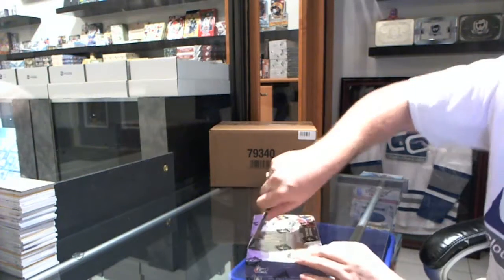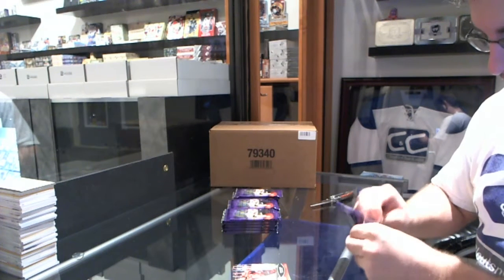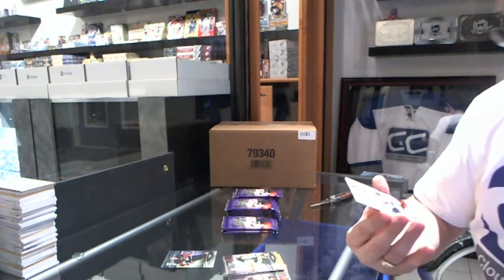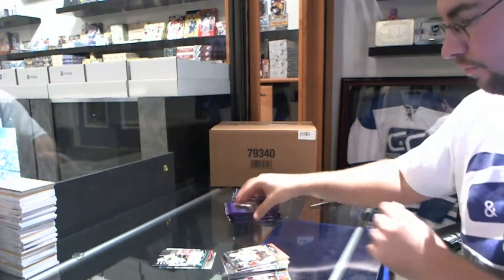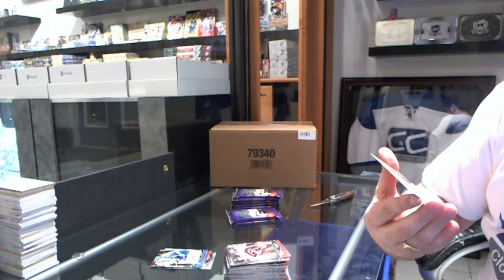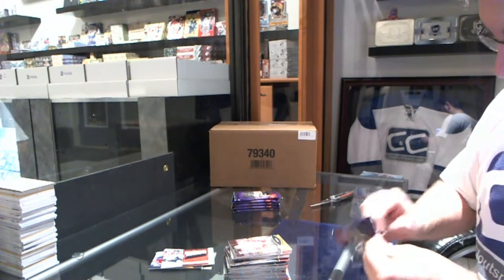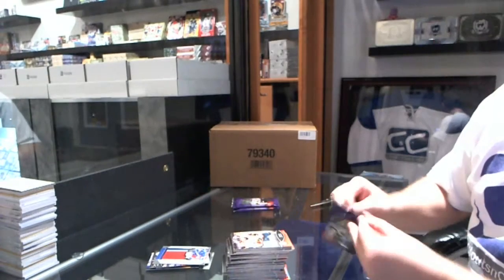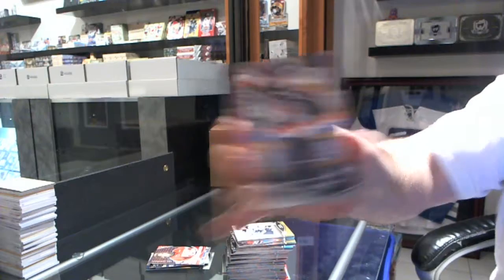lumpjaw's 12-13 ITG Heroes & Prospects Hockey Box Break